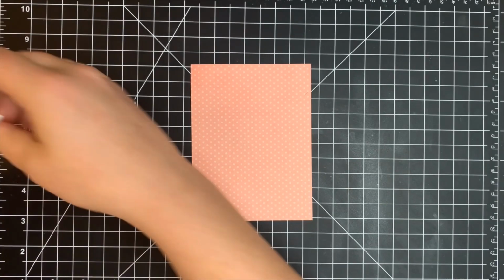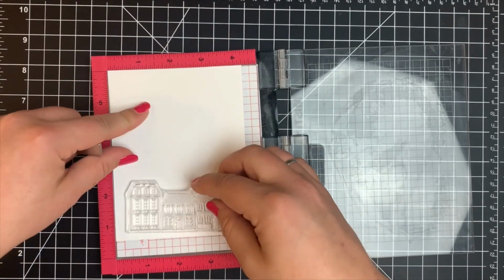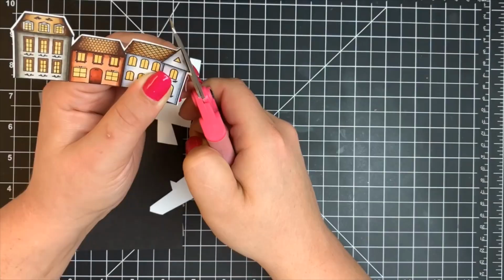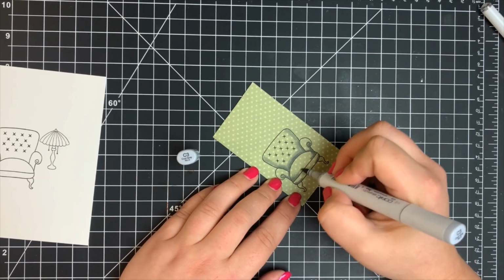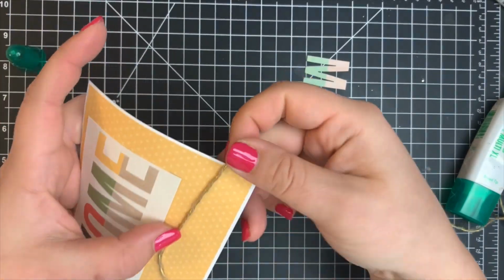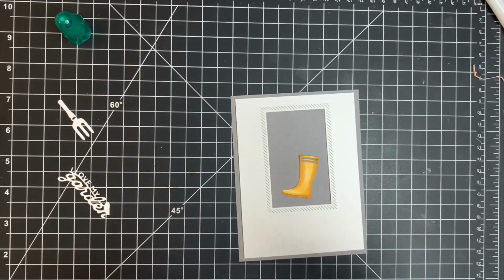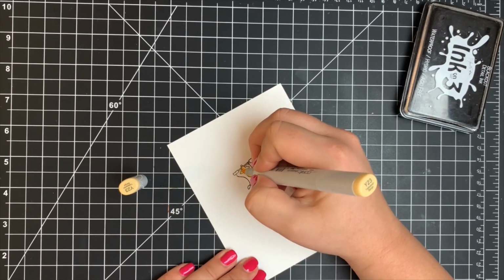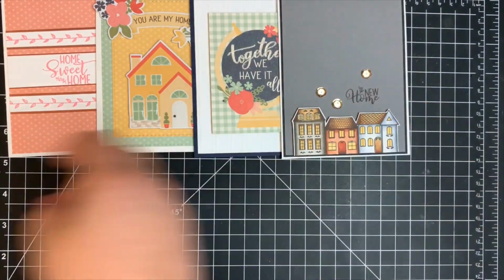10 Cards 1 Kit-Love From Lizi-October 2019 Card Kit with Courtney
Hi everybody.  Today I am sharing 10 cards I created with the October 2019 card kit by Love From Lizi